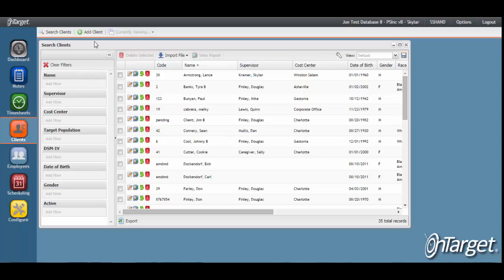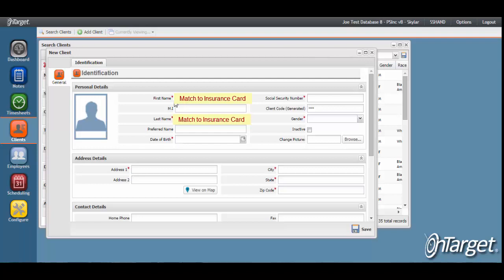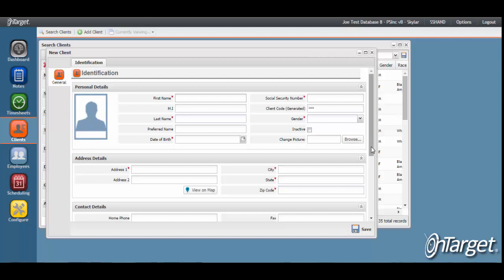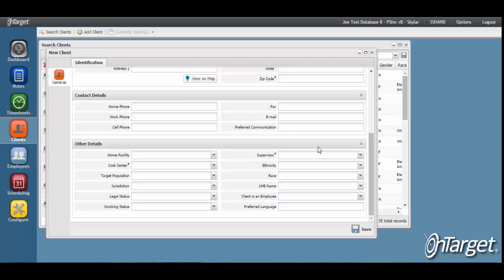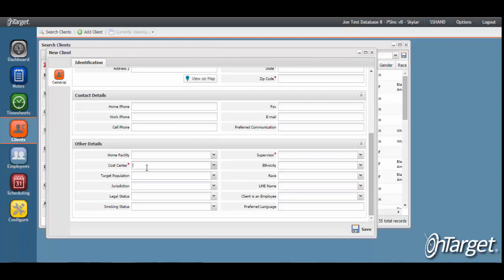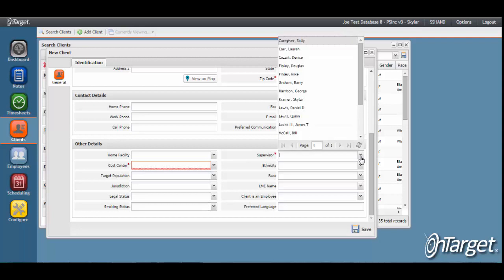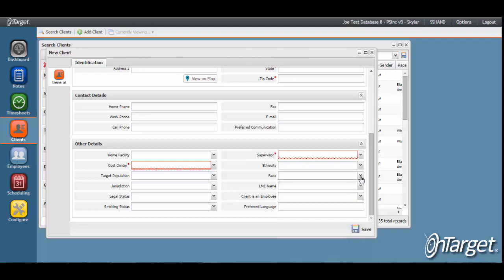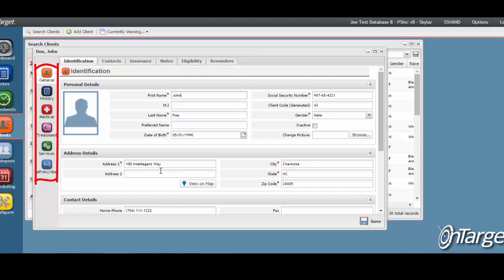Clients: General Section-Identification Tab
Learn how to enter in a new client; starting with the Identiification tab of the General Section